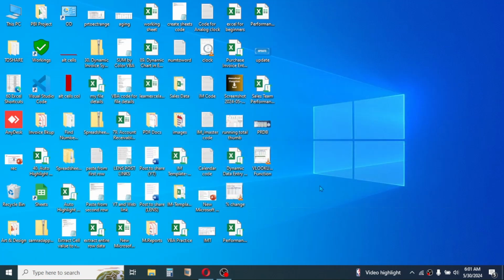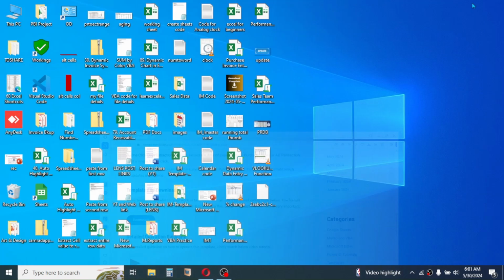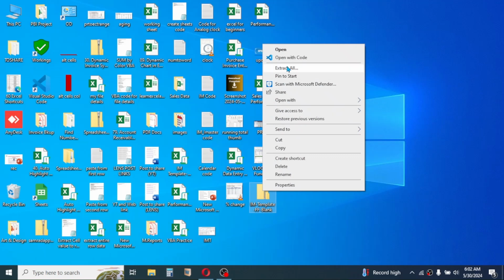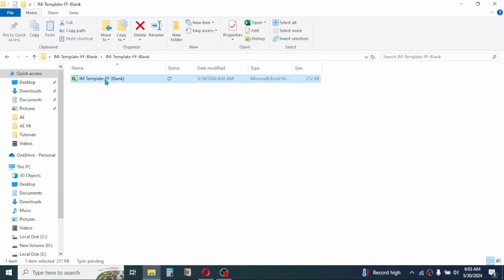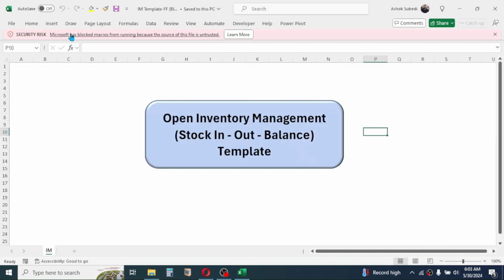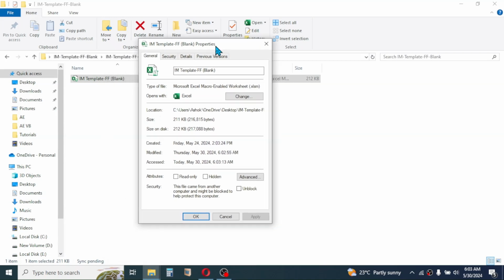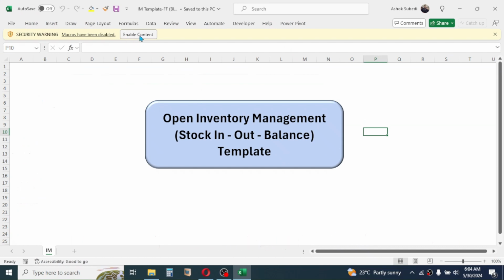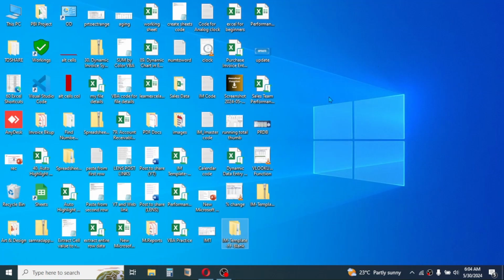Solve Microsoft Has Blocked Macro From Running Problem in Excel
Here you will learn how to use the Macro Enabled excel file that is downloaded from internet. Because, the macro enabled files will be downloaded in compressed zip folder and when you open it, you will get a message of "Microsoft has blocked macro from running, because the source of this file is untrusted.".